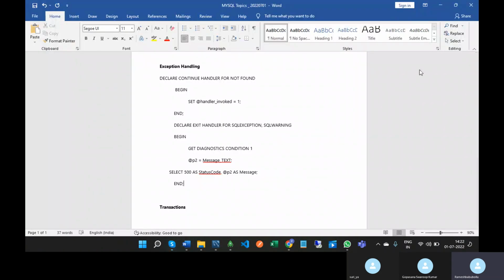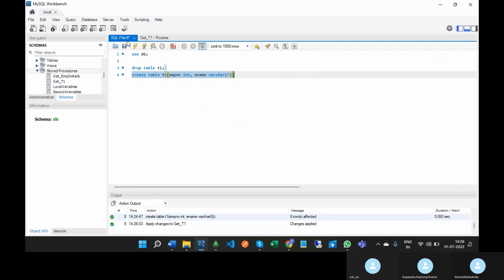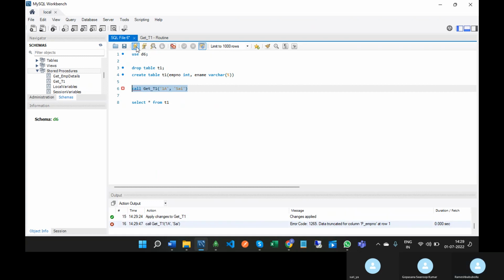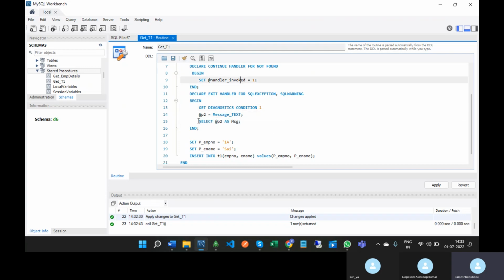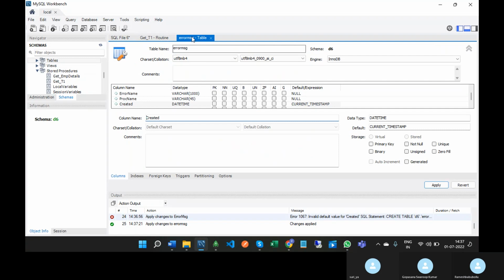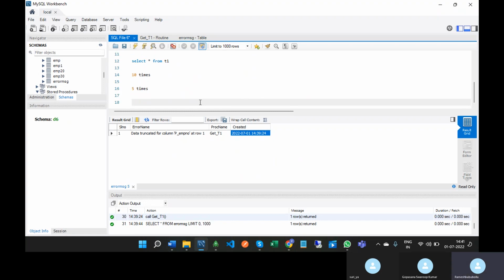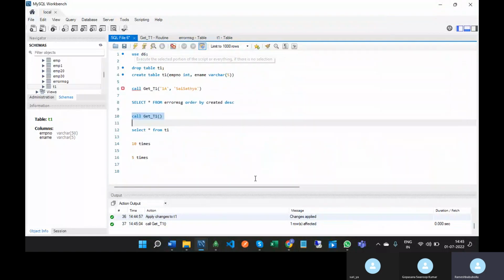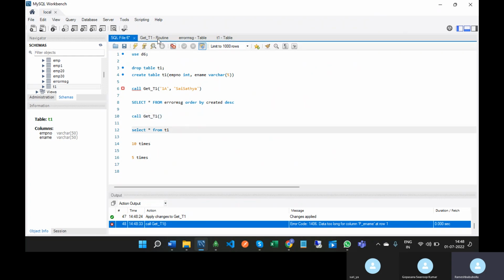Part 20 - Exception Handling in MySQL